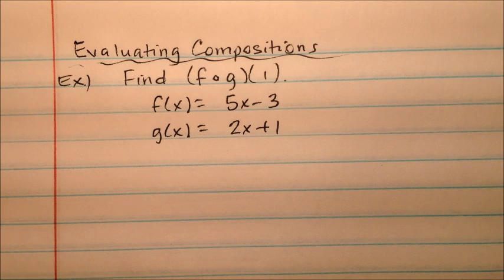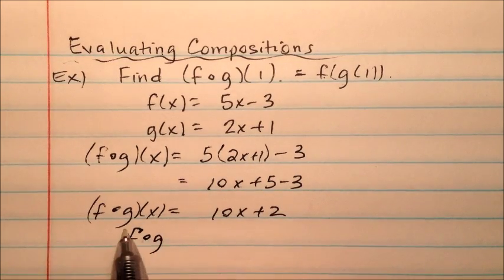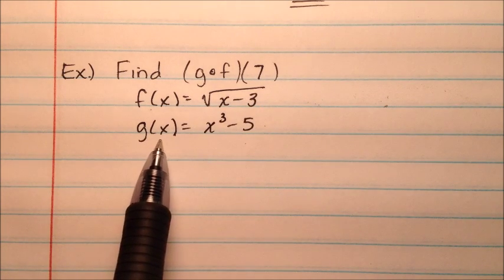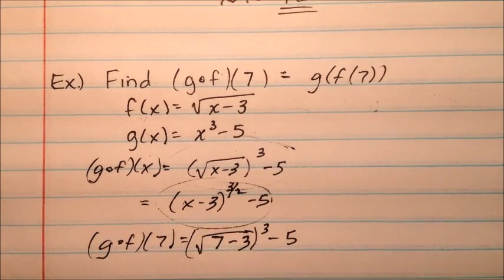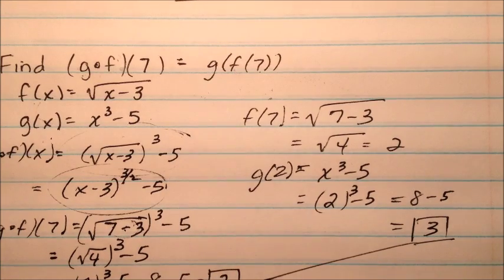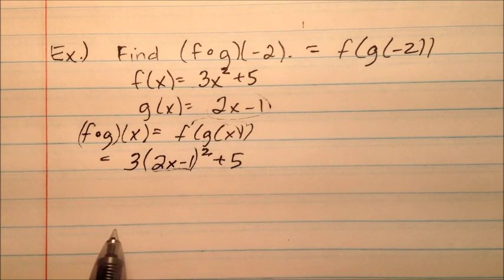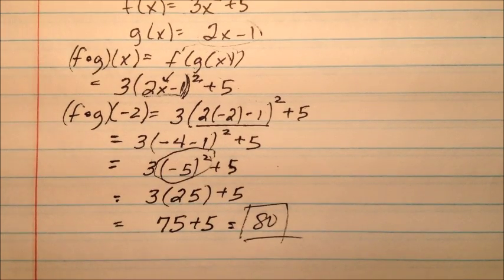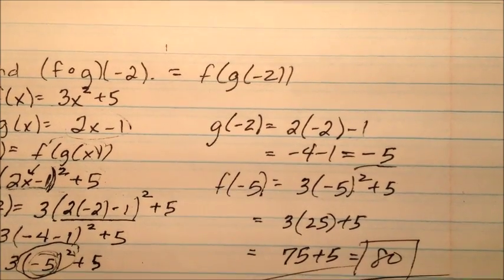Evaluating a Composition of Functions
This video discusses two ways to evaluate a composition of functions: 1. Finding the composition and then evaluating, or 2. Evaluating each part as you go.